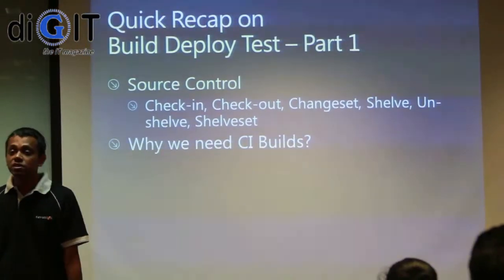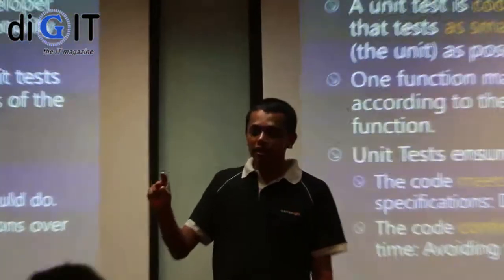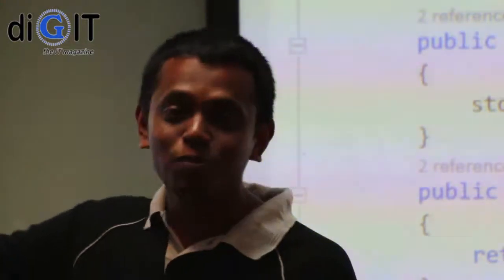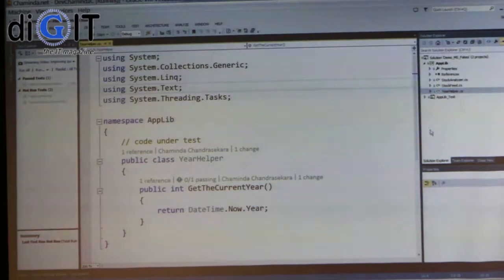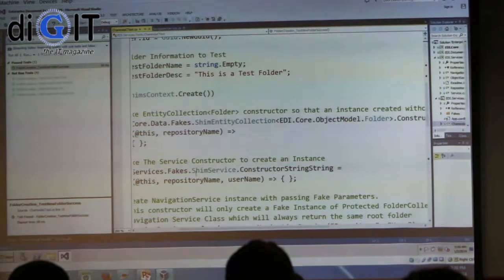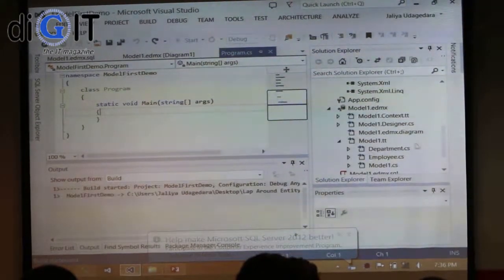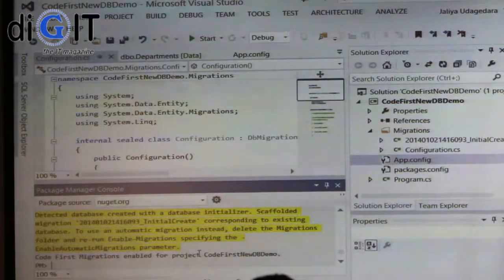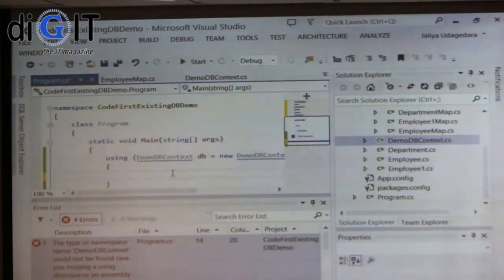Microsot Sri Lanka .Net forum Meetup Jan 2014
This was their first Meetup for year 2014 which took place at DHPL Building.